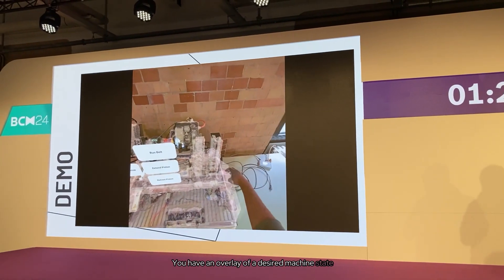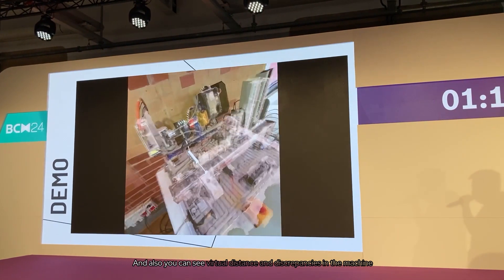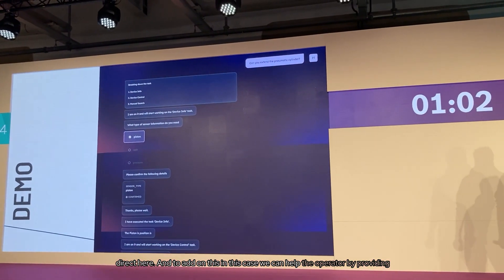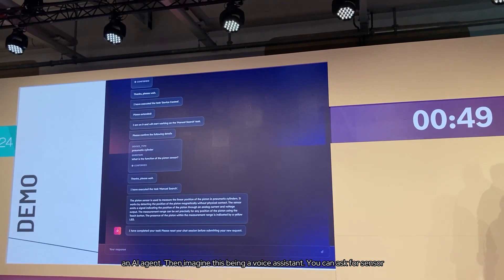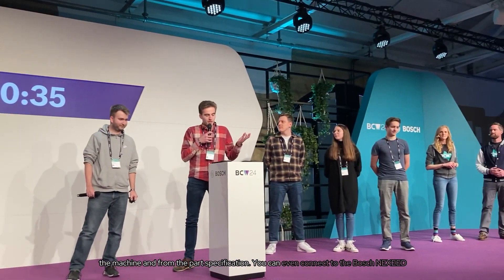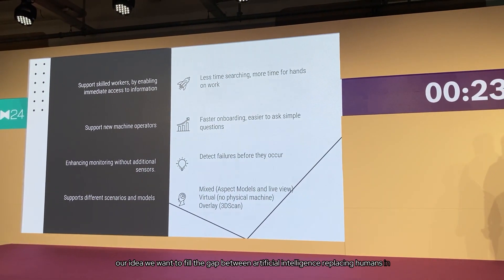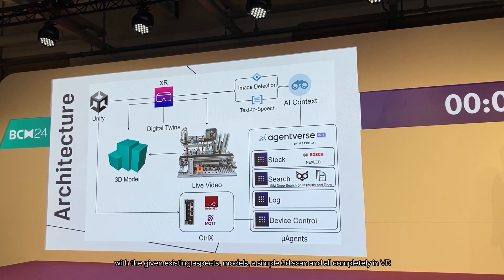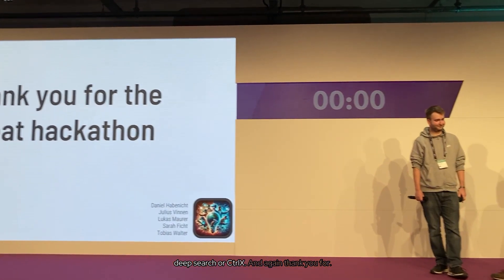Bosch Connected Experience Hackathon - Digital Industry Winners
This week, Fetch.ai was proudly a part of the Bosch Connected Experience Hackathon, where our tech, including AI Agents, Agentverse.ai, DeltaV, and more was utilized to create solutions for digital industry.

Fetch.ai, a Cambridge-based AI company, is redefining the possibilities of an intelligent and connected world through its AI agent-based technology. Fetch.ai’s infrastructure technology enables developers and businesses to build, deploy & monetize through an agent based modular platform for the new generation of AI applications. The company’s core product, DeltaV, fuses Language Models (LLMs) and AI Agents to create an open and dynamic marketplace that connects users to services and reimagines the current search experience.